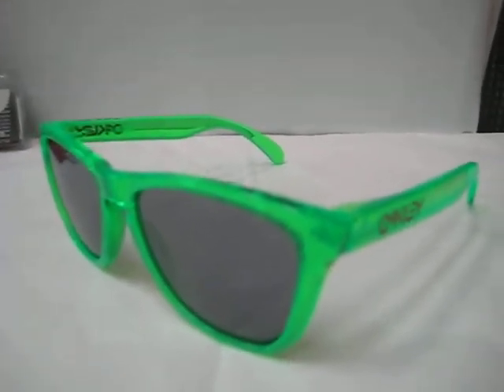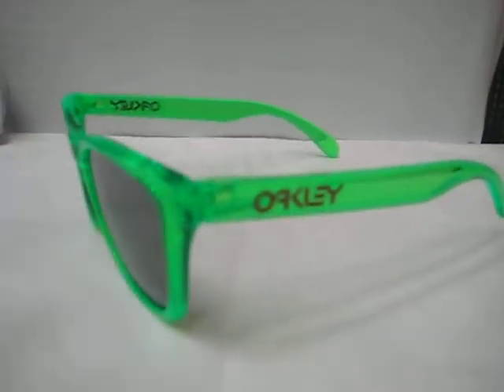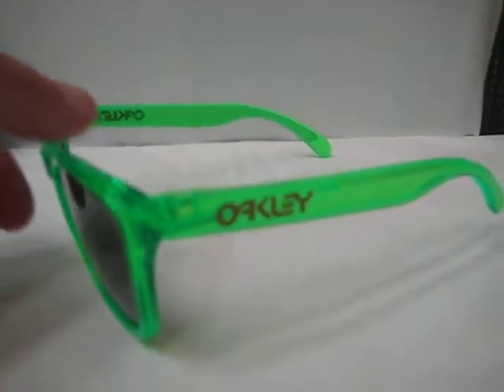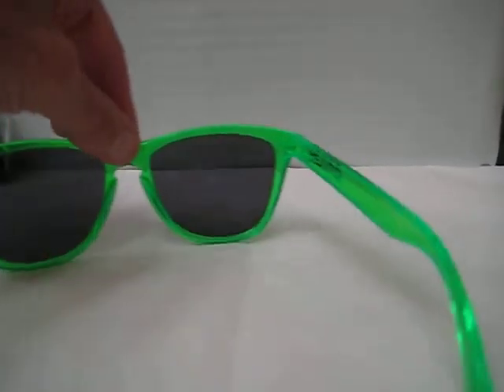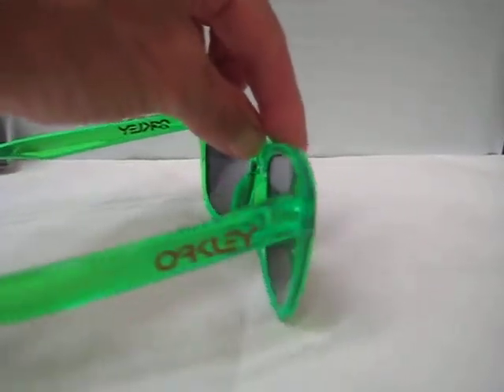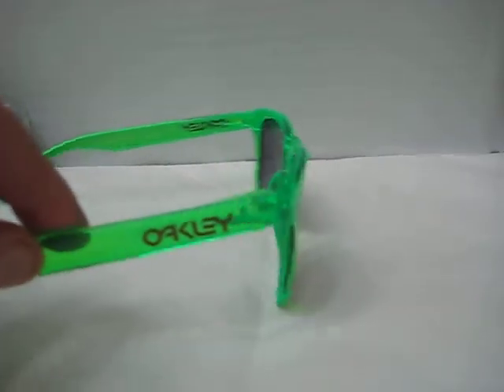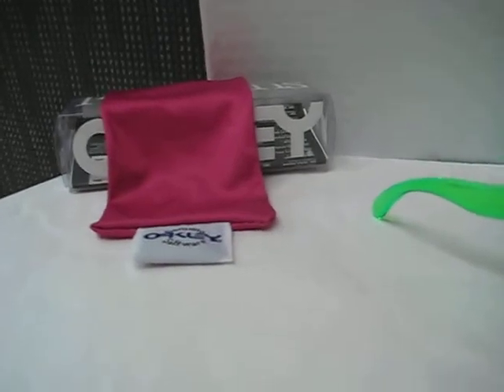Oakley Anti-freeze Frogskins, Limited Edition, Brilliant Green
Another of the limited edition Frogskins by Oakley.  These came out in 2009 & have long been sold out.  Black iridium lens, frame is the awesome Anti-freeze.